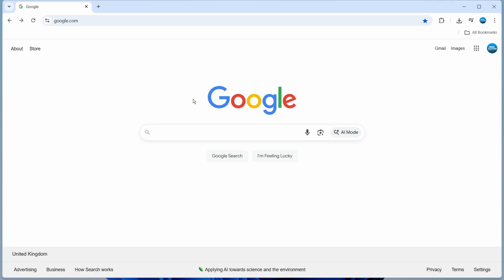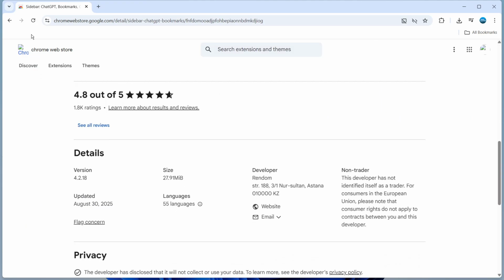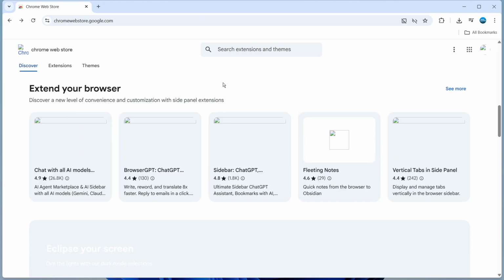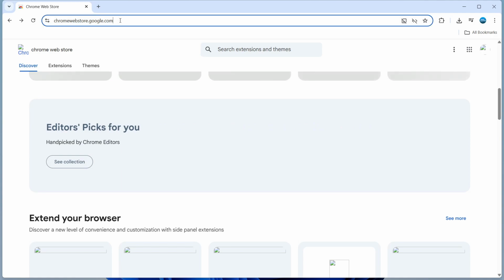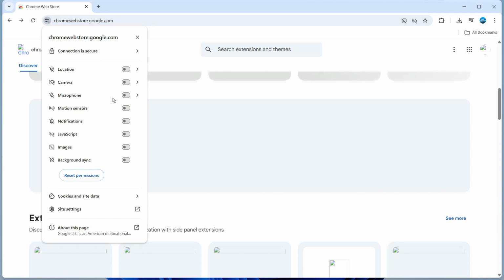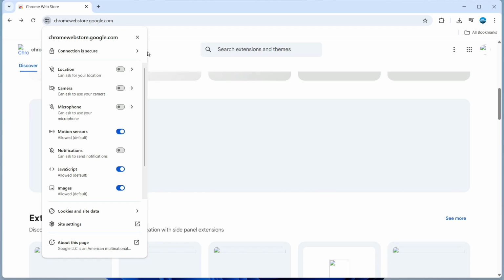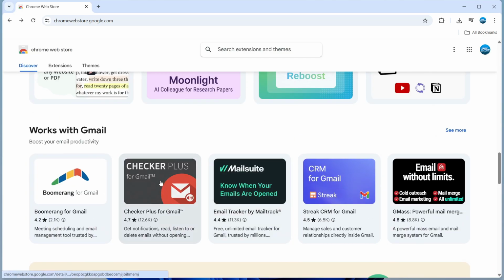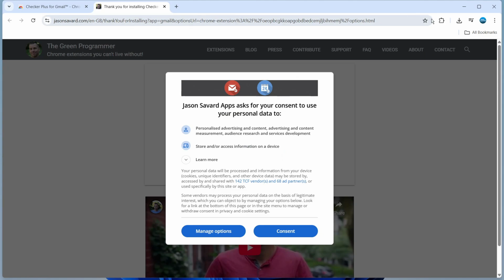How To Unblock Chrome Web Store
Unlock the full power of your Chrome browser by learning how to unblock the Chrome Web Store in just a few simple steps! This quick and easy tutorial is perfect for students, office users, or anyone facing restrictions on their Chromebook or Chrome browser. Discover proven methods to bypass administrator blocks, adjust Chrome settings, and regain access to all your favorite Chrome extensions and apps. Whether you’re dealing with school or work filters, this guide covers everything you need to safely and effectively unblock websites and the Chrome Web Store—no technical expertise required. Get back to customizing your browser and boosting your productivity today!

Thanks!